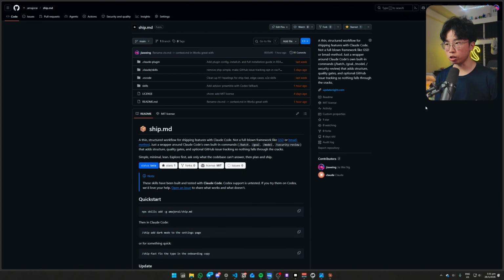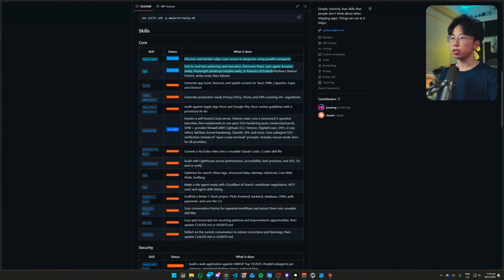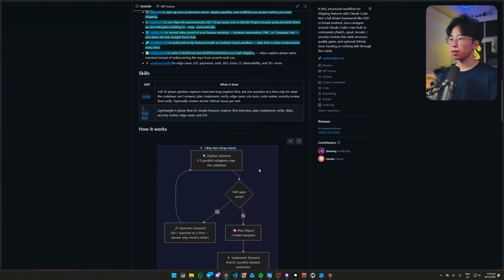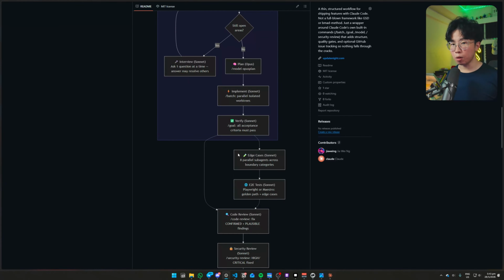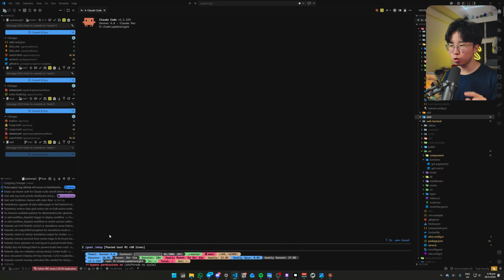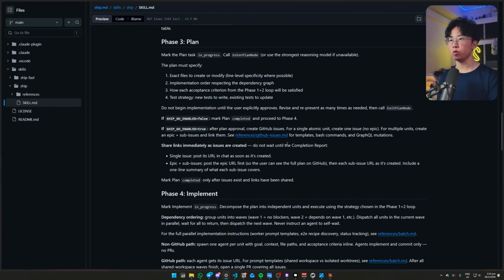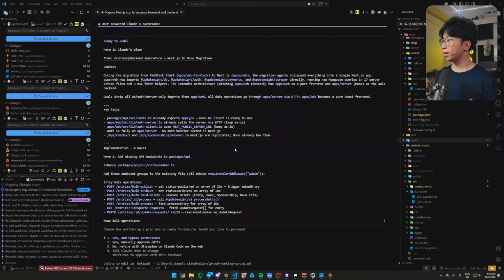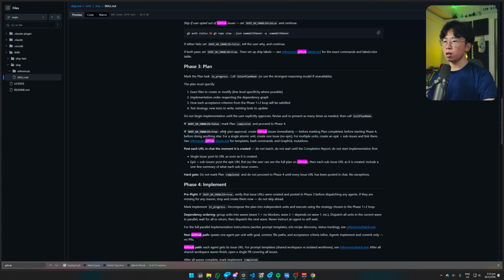I stopped using Opus for everything in Claude Code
I bundled Opus plan, Sonnet execute, batch, goal, edge cases, e2e, code review, and security review into one Claude Code skill called ship.md. Then I let it run a full Next.js to Hono migration in an hour.

I started making content and livestreaming everyday with zero following since May 4, 2026.

I built 18 startups and failed. I graduated from a Computer Science degree & applied to 4.1k jobs and got no interviews, so I started my own company. And this time I’m documenting my entire journey.

TIMESTAMPS
00:00 Why I built ship.md
00:31 What ship.md is
01:21 Wrapped commands, Opus plan, batch, goal
03:15 Bundled skills overview
05:30 Bringing back todos in Claude Code
07:09 Ship vs Ship Fast
07:51 Full pipeline walkthrough
10:00 Optional phases
11:58 Next.js to Hono migration
14:50 Exploration and clarifying questions
19:46 Sonnet executes
20:52 Migration complete
23:00 GitHub issues preflight fix
23:50 What's coming next